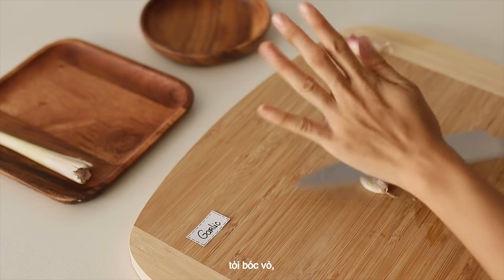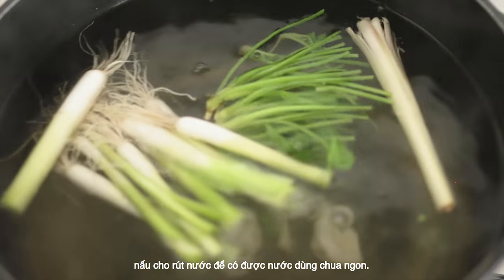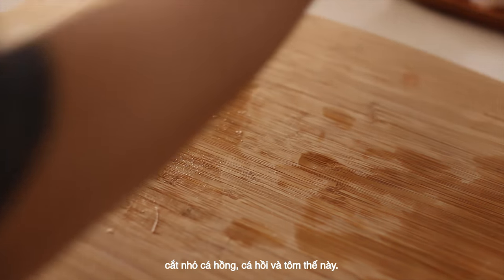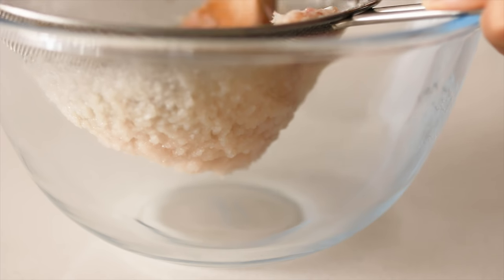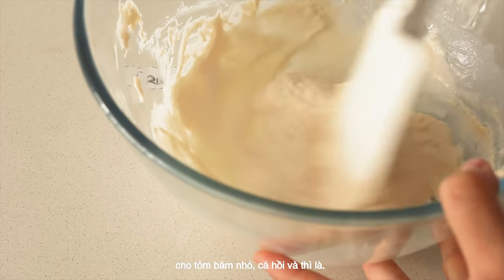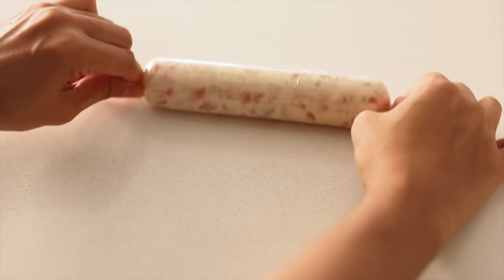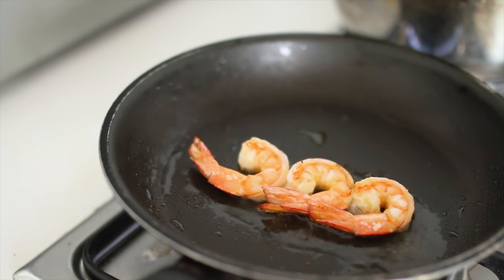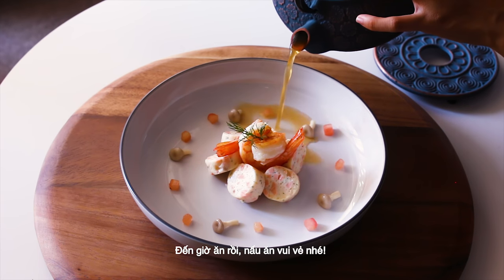Seafood Mousseline with Tomato broth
This is my home cooking series where I can show you my favorite and easy recipes. This week I'm going to show you how to make Seafood Mousseline with Tomato Broth. This dish is really simple and easy to make. We can use different types of seafood to combine with this dish, so be creative. The sour taste of the broth will balance the fatty taste of the cream. The Mousseline need to be soft, but not too weak that it falls apart when we cut into it. This dish is perfect as an entree. Have fun cooking!